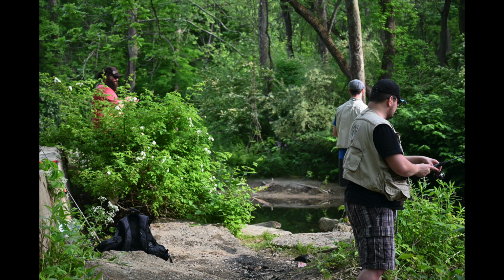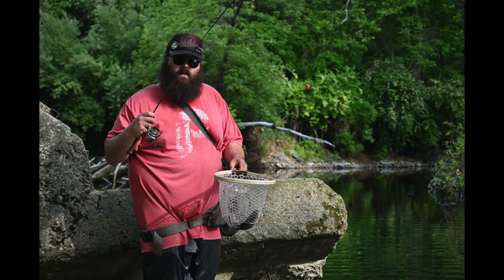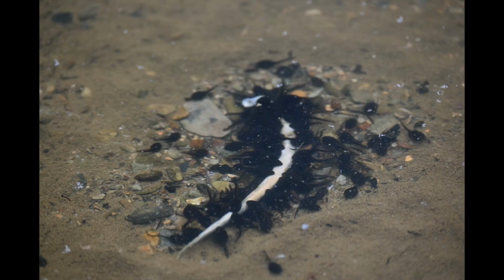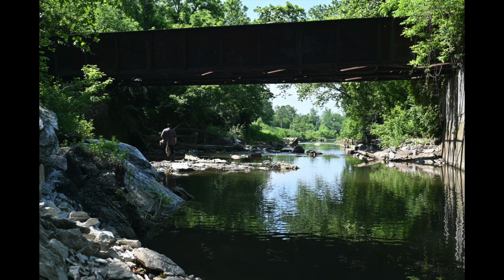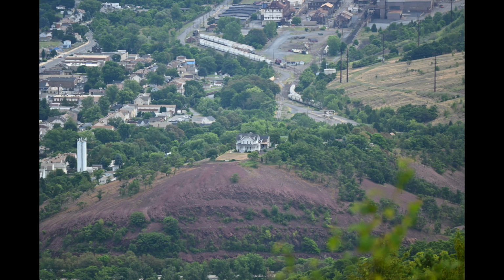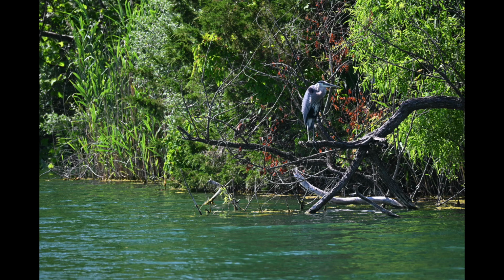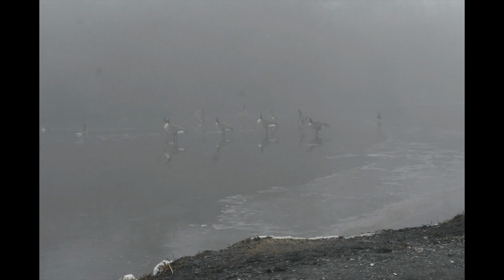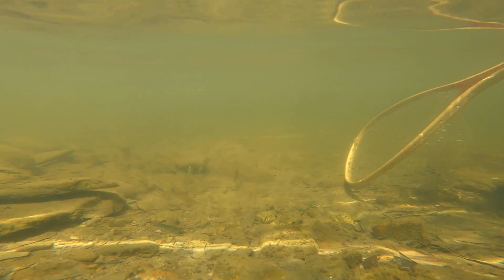Mad Max's Photo Journal No.1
Some of the best photos I've taken in our adventures and some bonus footage that didn't make it into other videos.  I plan on making this a reoccurring series as we get continue to explore and enjoy the outdoors.
  -Mad Max